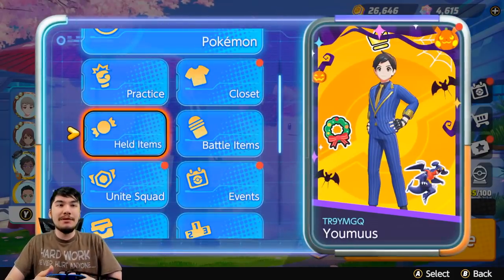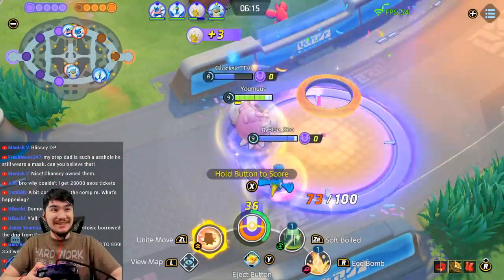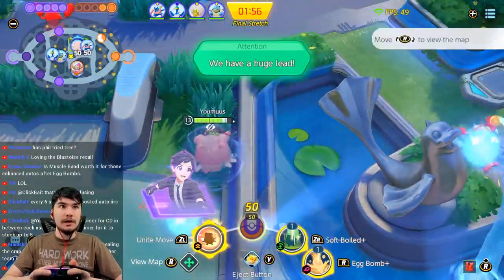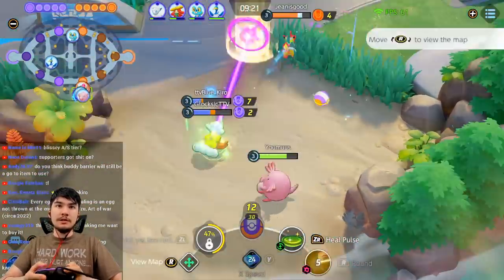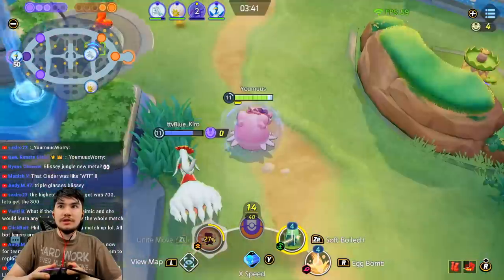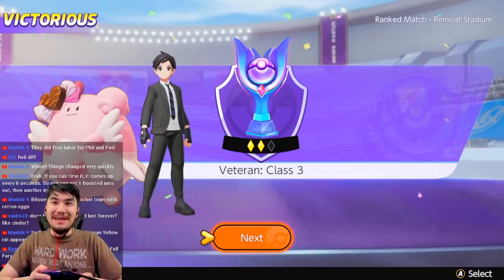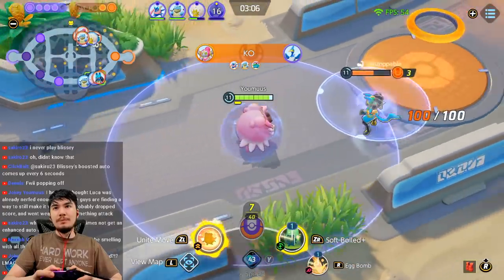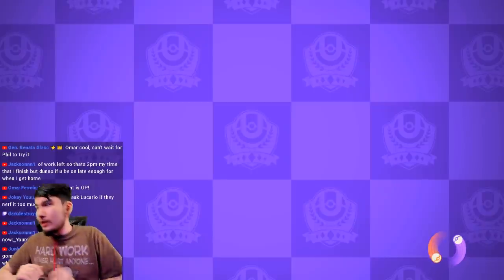GRENADIER BLISSEY ! THE NEW BEST WAY TO PLAY BUFFED BLISSEY !｜ POKEMON UNITE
Hey guys Phil or Youmuus here and today we are testing out the newly buffed Blissey who can now hold a whopping 5 egg bombs ! Thats literally 5 times more than last patch and i thought egg bomb was already pretty good at 1 haha ! Pokemon unite Egg bomb Blissey build / held item guide and gameplay !

Intro / Buff explantion 0:00
Game 1 Blissey damage vs Attacker damage haha 1:15
Game 2 Properly using your unite = EZ GAME 11:53
Game 3 Down to the wire ! 21:11
Outro 31:32